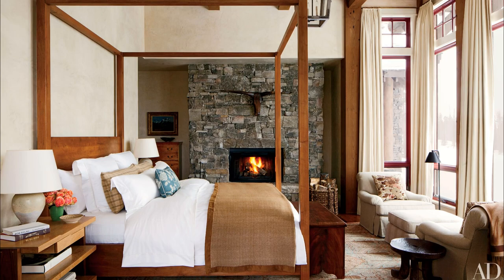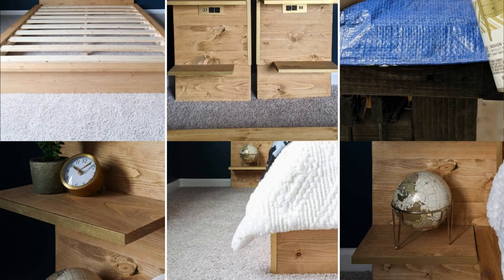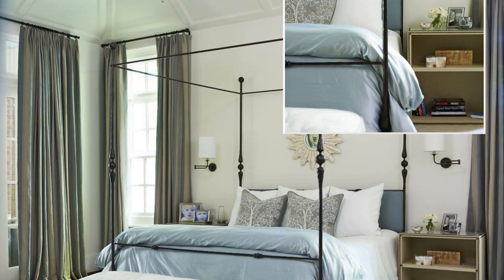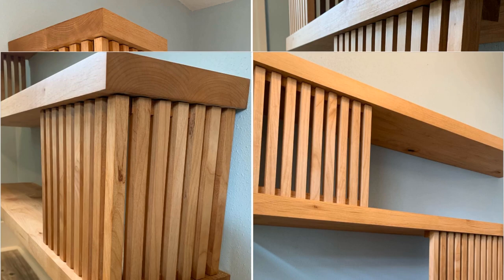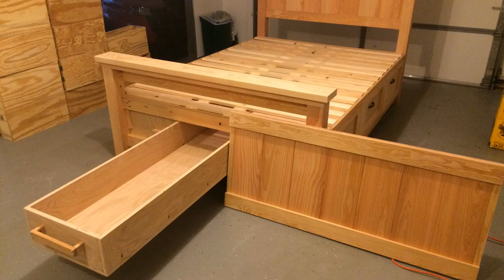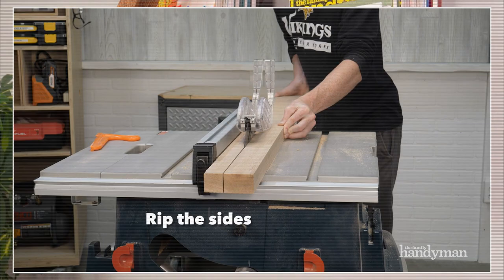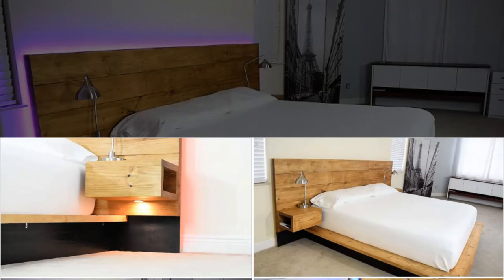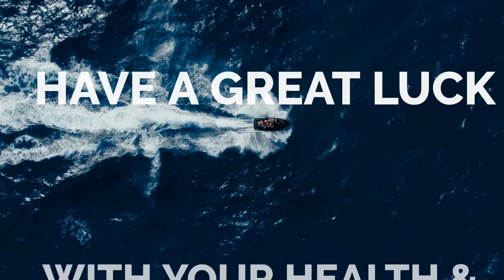12 Small Master Bedroom Upgrades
12. How to Build a Murphy Bed that Easily Transforms into a Desk (00:32)
The bed kits sold by Hiddenbed come with all necessary pieces already cut and sized for easy assembly.
11. The DIY platform bed with a built-in Nightstand (01:06)
Begin the project from the very center. Remember that you will hide this from view, so while it should be square, aesthetics aren't as important.
10. The Corner floating bed (01:39)
Cut the 2x4s in half diagonally and arrange them in a rectangle for the first step. The top and bottom 2x4s are positioned INSIDE the exterior 2x4s.
9. A Four-Poster Bed to Emphasize Height (02:19)
Consider a tall bed as the centerpiece of your bedroom to acquire most of the space provided by the high ceiling.
8. Focus on the Accent Wall (02:43)
About accent walls, you can construct a nice tufted headboard, like in the image, with a pegboard, foam, a stapler, and ceiling-high buttons.
7. An ingenious floating bedroom shelving idea by @Zoetropefurniture (03:19)
Enjoy some downtime with your favorite books or houseplants. By the end of this do-it-yourself project, you'll have something more than simply a standard floating shelf.
6. A Small master closet makeover, Barnhouse style (03:52)
The Container Store will send an installer, but the process is well-documented and easily reproducible to save money.
5. A Farmhouse Storage Bed for a master bedroom With Hidden Drawer (04:50)
With slight adjustments, Ana White's ideas for a Queen Farmhouse bed and a Queen Farmhouse Storage bed will be your guides.
4. A little update for a small slanted master bedroom with a big storage impact (05:27)
As can be seen from the photographs, there was hardly any room to access the area under the staircase in the smaller "nook" that is often utilized for usable "dead space."
3. A Floating bookshelf ideal for the small master bedroom (06:00)
Is your master bedroom boring? If you want a more practical and attractive space, consider this easy upgrade from Familyhandyman.
2. The second DIY Platform Bed With Floating Night Stands (This time with extra cute lights) (06:37)
Cut 8-inch wood to size and create the bed's frame. Be sure to measure your bedroom before building a bed.
1. The inspiring toggling bed for a tiny master bedroom (07:35)
If you want an extra bed that you can toggle up to save space for something else, the last suggestion is the one that will work best for you.

Other Messages:
~ We are using voice-over service from a Fiverr service provider here:
---1---
Nearing the top of the list, you heard the following resources: